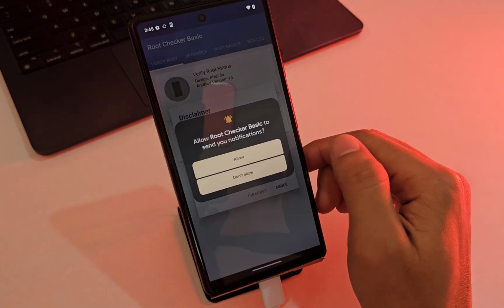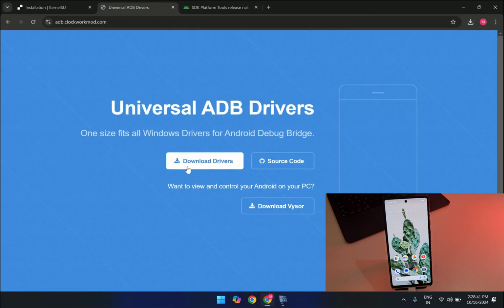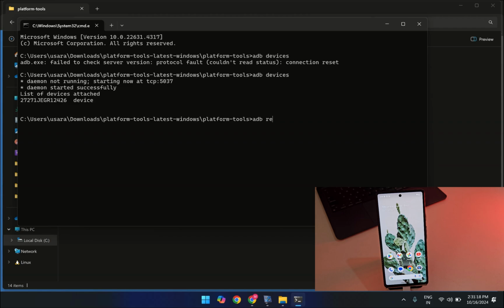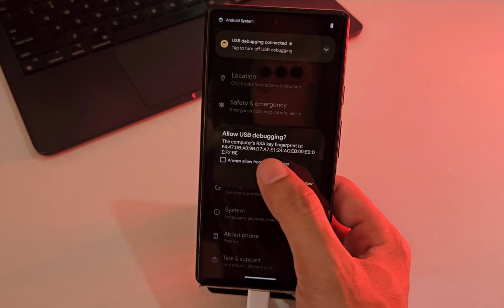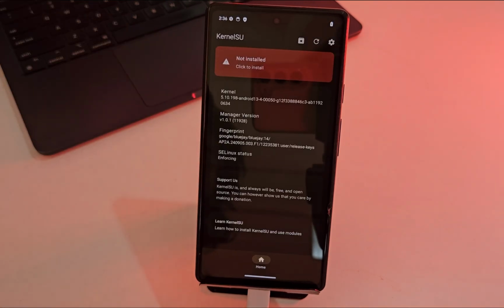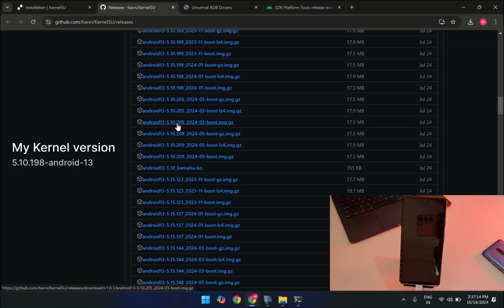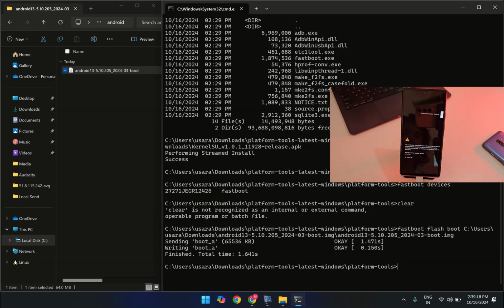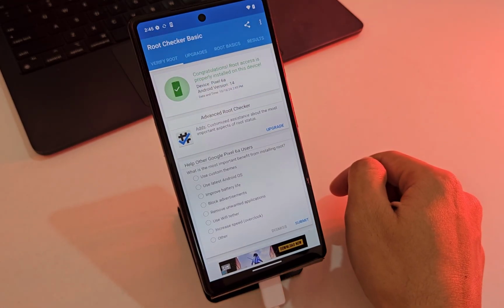How to root android phone without boot.img | Root any phone with kernel su 2024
Root any Android device without TWRP recovery. We’ll cover everything step-by-step, from unlocking the bootloader to finding your device’s kernel version and rooting your phone using Kernel SU. This method works on a wide range of devices, including Google Pixel, Samsung, OnePlus, and more. If you follow all the steps carefully, you’ll be able to successfully root your phone without any issues.

Key Topics:
How to root Android without boot.img
Unlocking bootloader on Android
Finding kernel version for rooting
Installing Kernel SU for root access

Topics Covered:
Root any phone without TWRP
How to Root Any Android Device Without Boot.img | Easy Step-by-Step Guide
Root Your Android Without Boot.img – Unlock & Root Any Phone in Minutes
Unlock Bootloader & Root Any Android Without Boot.img
How to root android phone with magisk without twrp
Root Android Without Boot.img Using Kernel SU – Complete Tutorial
How to Root Android 14 Devices Without Boot.img (No Magisk Required)
How to Root Android 15 Devices Without Boot.img (No Magisk Required)
Root Any Android Without Boot.img | Google Pixel 6a Root Tutorial
Root Your Android Device Without Boot.img | No PC Root Method Explained
Simple Guide to Root Android Without Boot.img (Unlock Bootloader & More)
Rooting Android Without Boot.img – Full Tutorial with Kernel SU
How to Safely Root Your Android Device Without Using Boot.img (2024 Update)